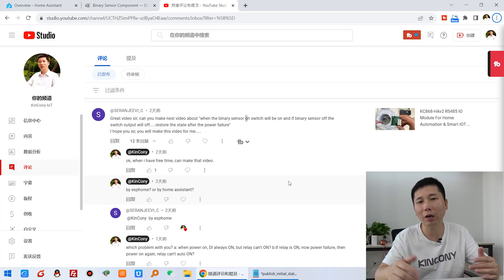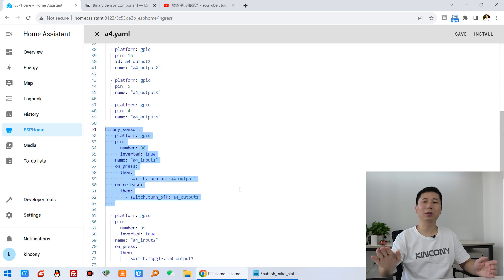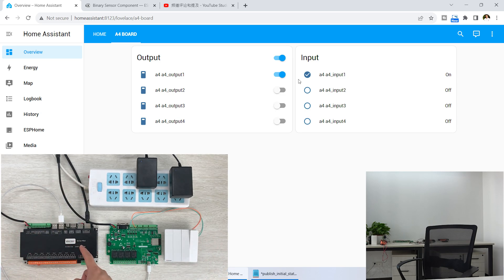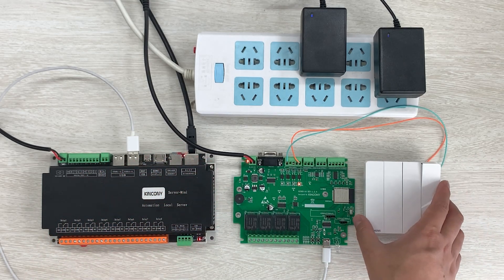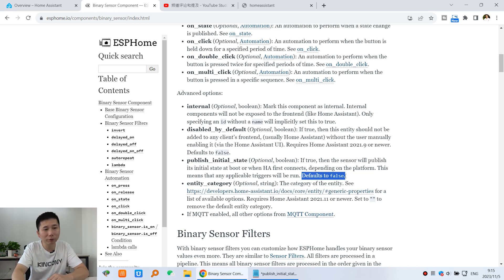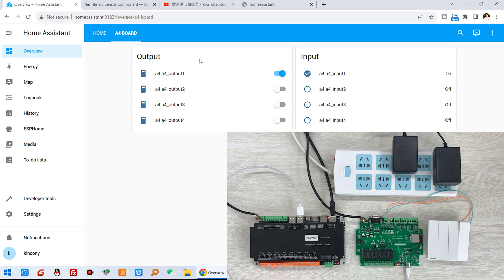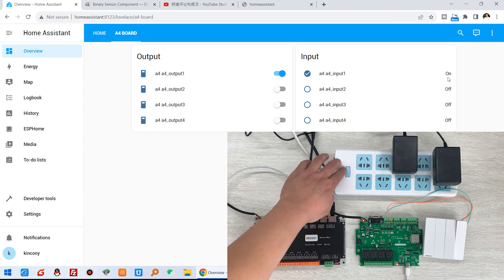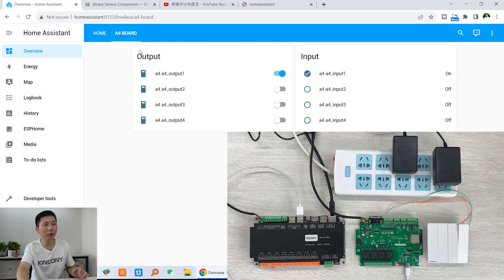publish sensor initial state at boot on home assistant after power failure